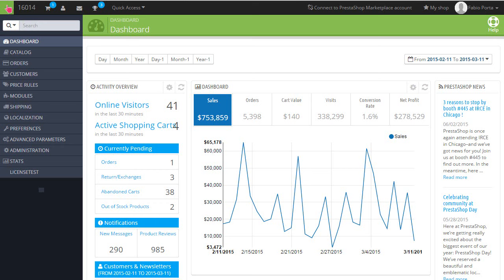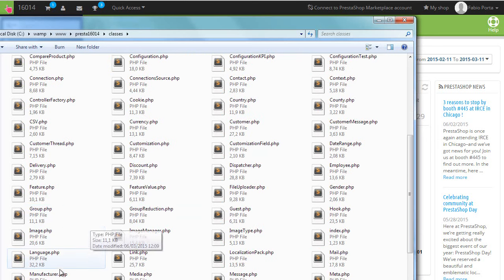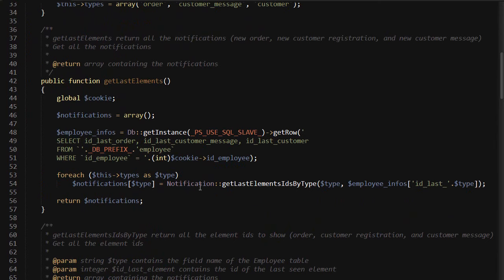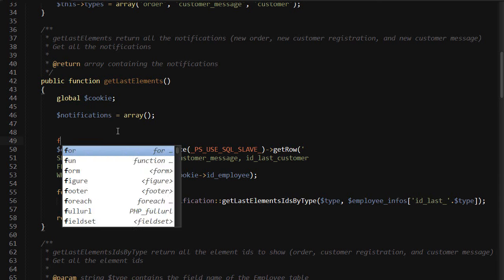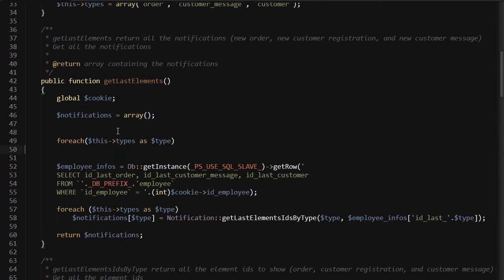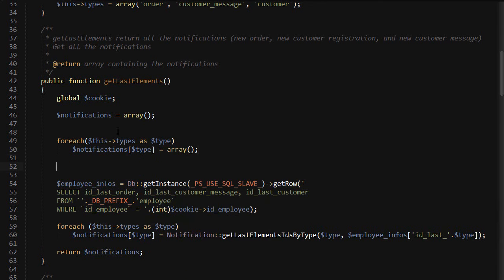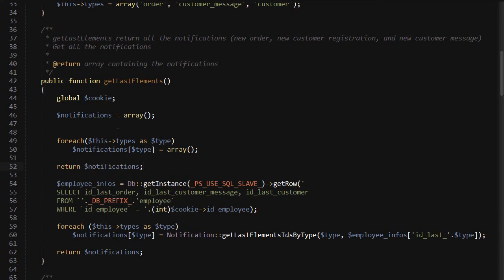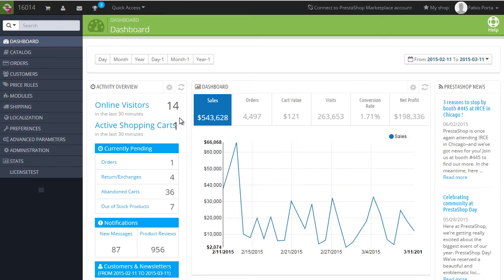How to disable top notifications in the Prestashop back office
If your back office is hanging without apparent reason, it might be because of these notifications. Let's get rid of them.